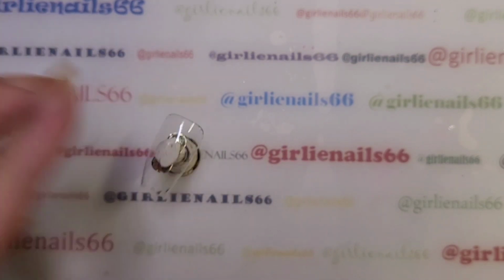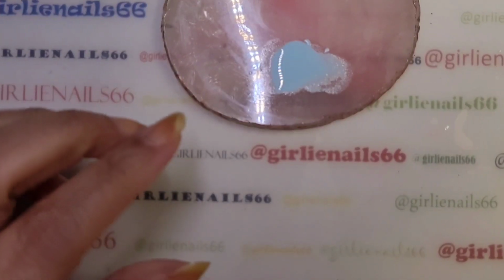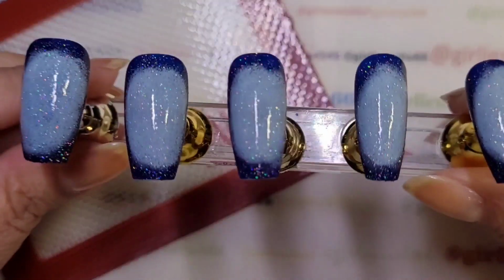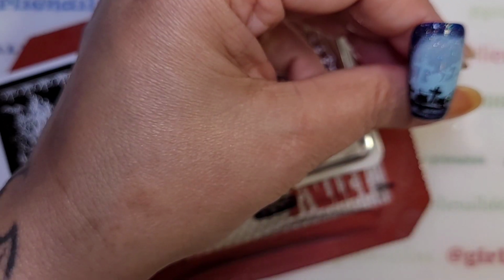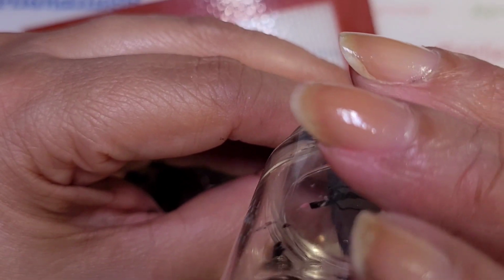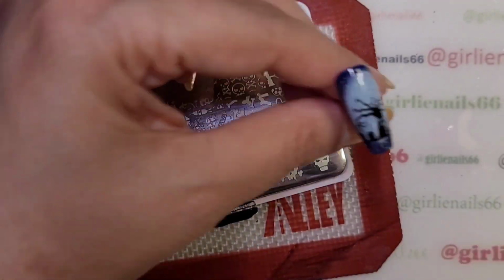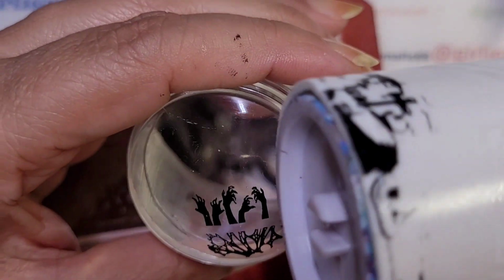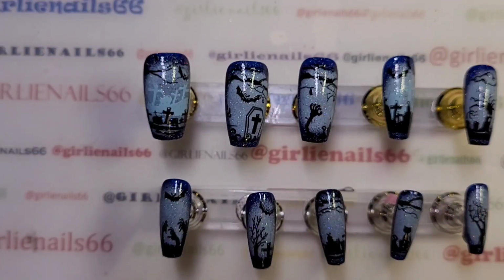Graveyards / Spotlight Challenge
I have joined the Halloween Spotlight Challenge this year. Each week we Spotlight different artists.  This week it's Barbie and myself.  We chose the theme Graveyards.

Products used:

Nail Reserve LA
Freedom
Another Glass

Gelaze Fairy Dust

SheModern Sticky Stamping Polish
Opaque Black
Opaque Sky
Cleat to Blue Glow-In-Dark Pigment Powder

Stamping Plates
Pretty Fingers By Robin Graveyard
XY-S20
Maniology M315
Born Pretty Halloween L011
Born Pretty Celebration BPX-L007